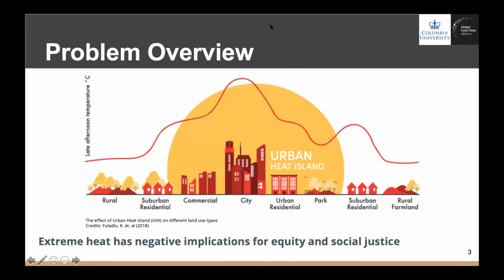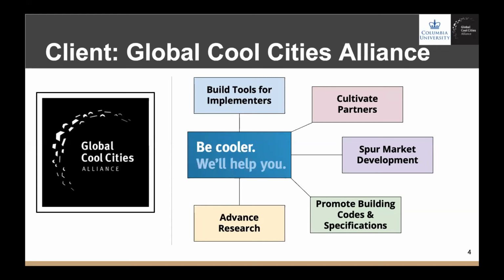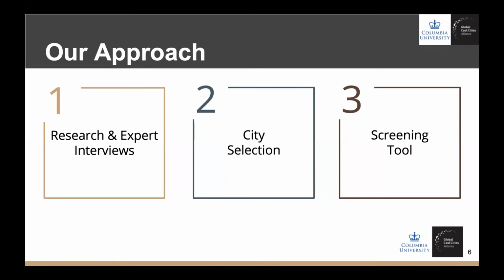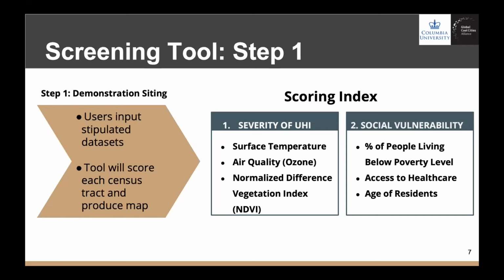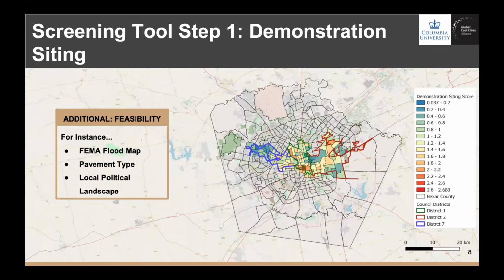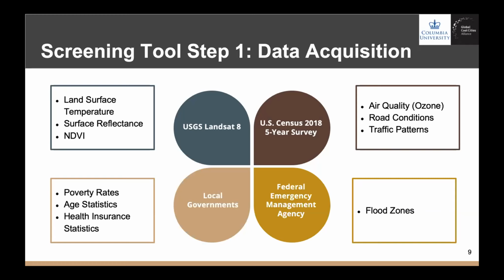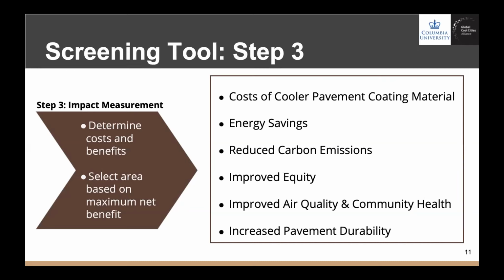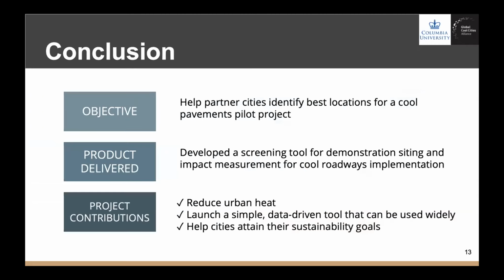Advancing the Installation of “Cooler” Roadways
Client: Global Cool Cities Alliance (GCCA)
Faculty Advisor: Kizzy Charles-Guzman
Presenter: Jillian Loe Yuting